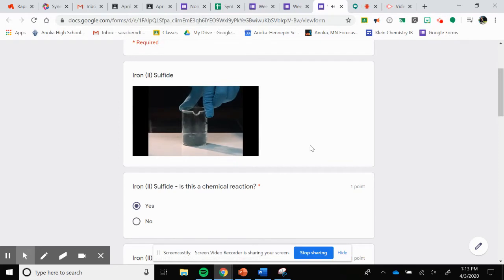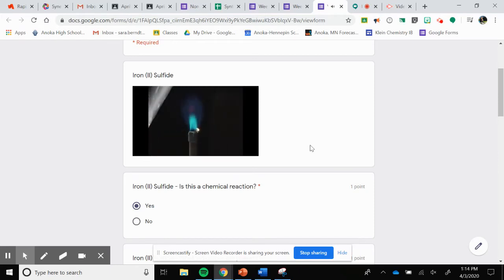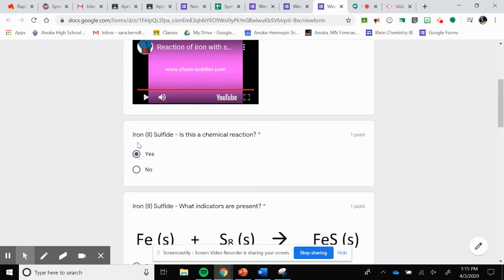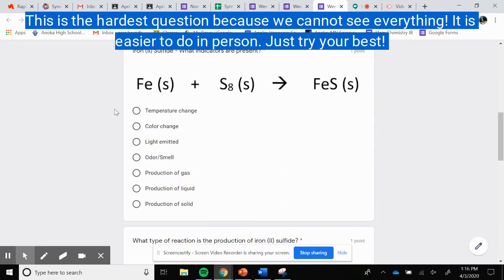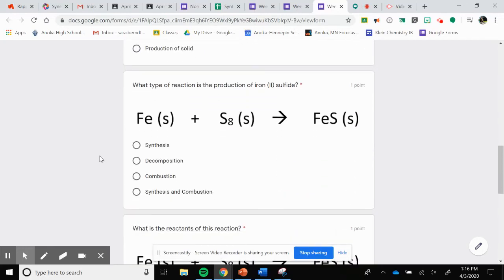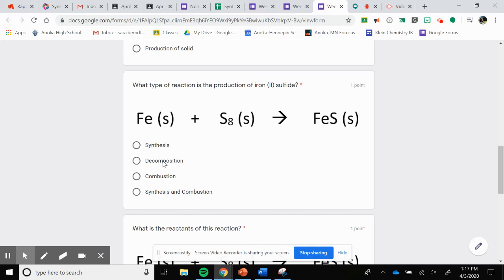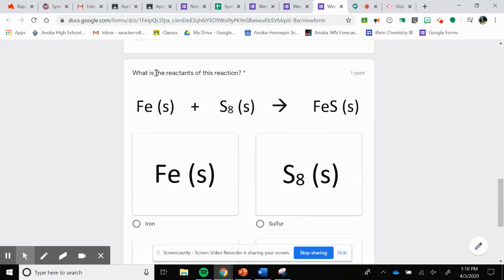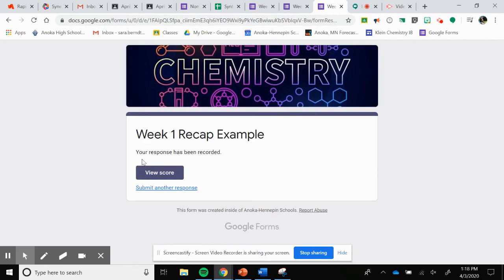April 6 - Week 1 Recap